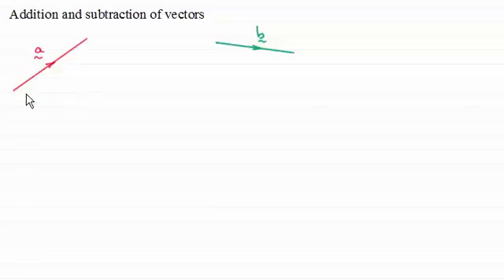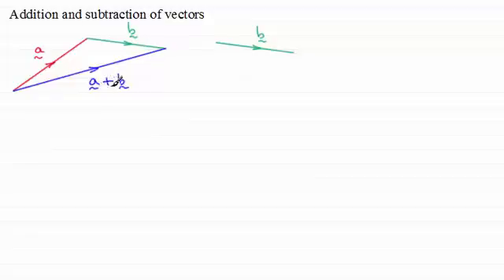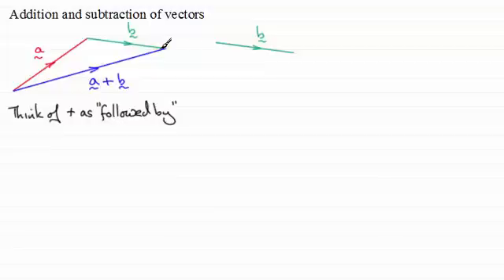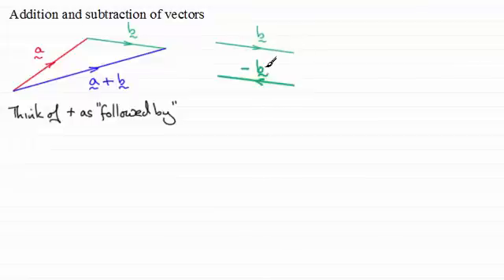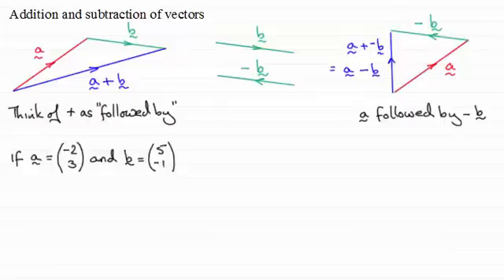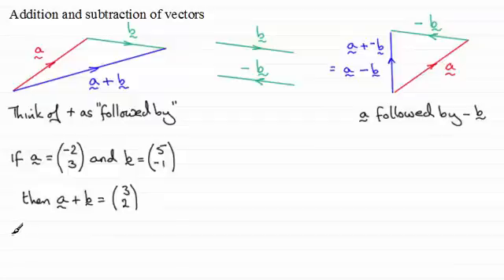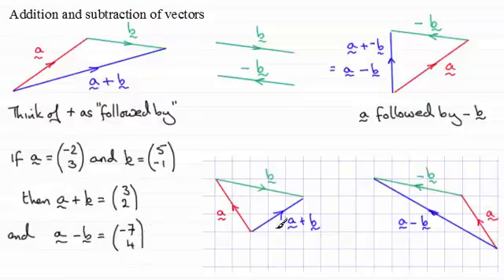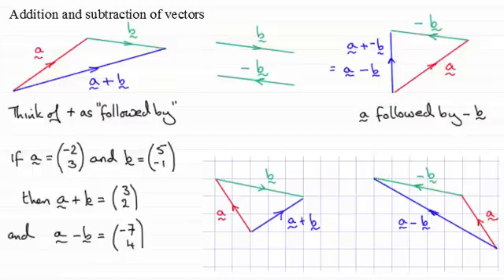Vector Addition and Subtraction (2D version) : ExamSolutions Maths Revision